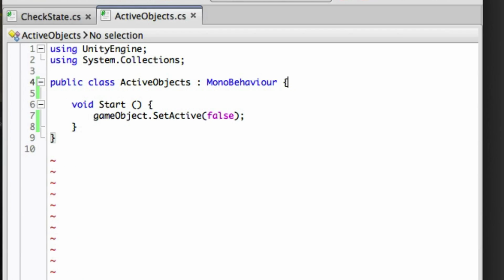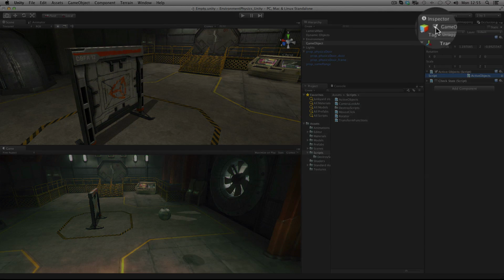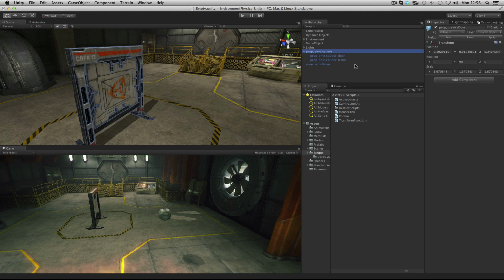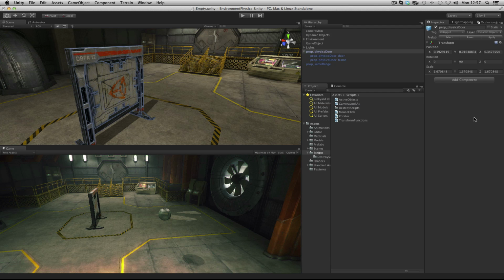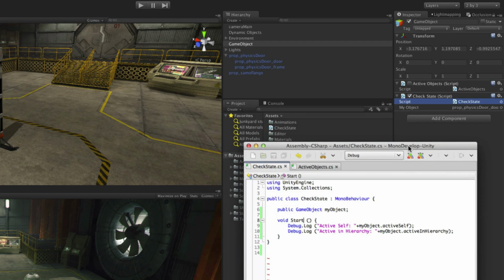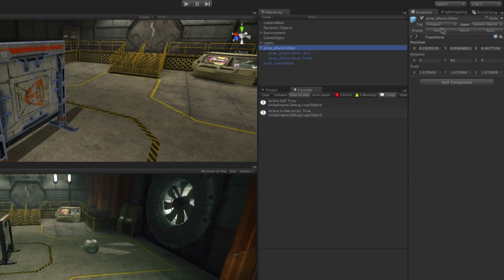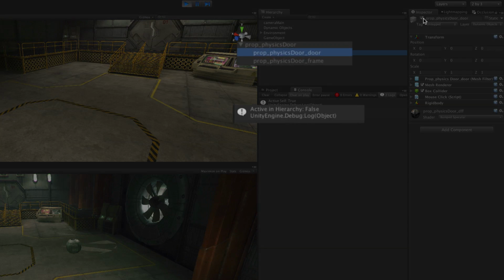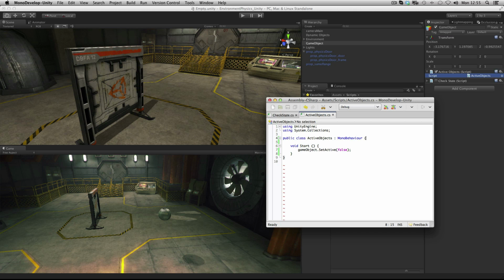Activating GameObjects - Unity Official Tutorials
What are Scripts in Unity? Learn about the behaviour component that is a Unity script, and how to Create and Attach them to objects.